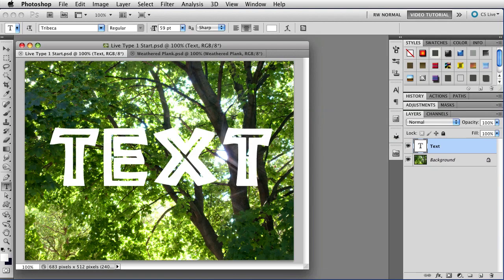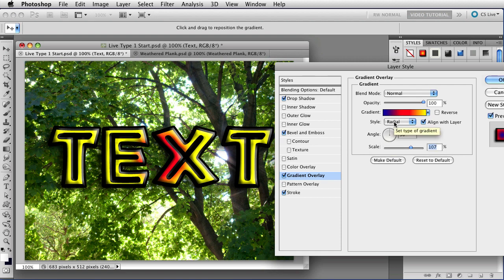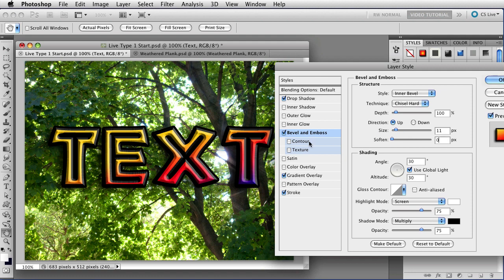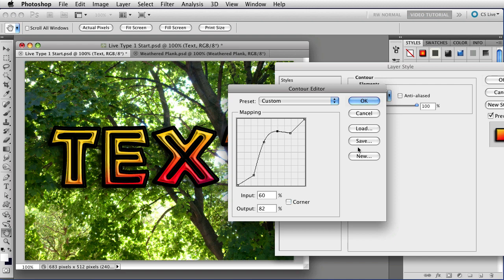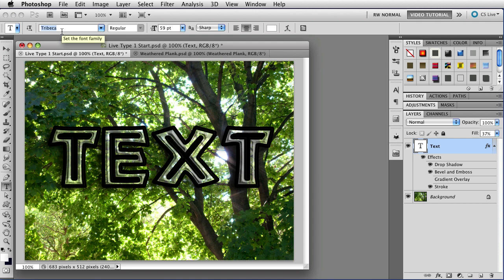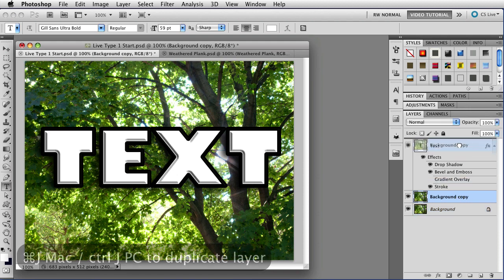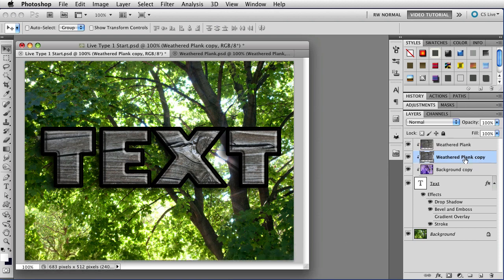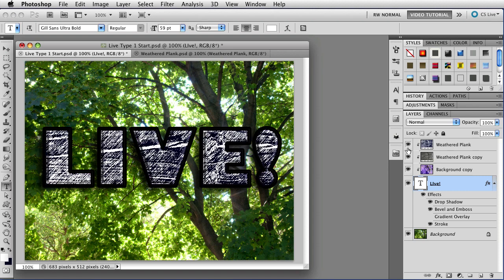Type Tricks 1 - Photoshop Tutorial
First in a series about things you can do with type, while keeping it live! This time; using Styles with lettering, and a beginning to make layered fonts. (There will be more on that!)